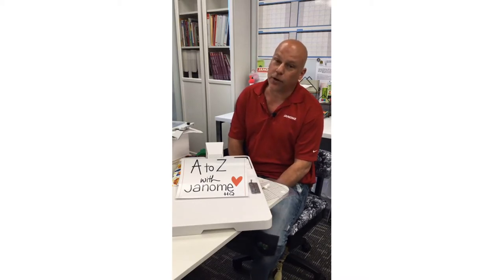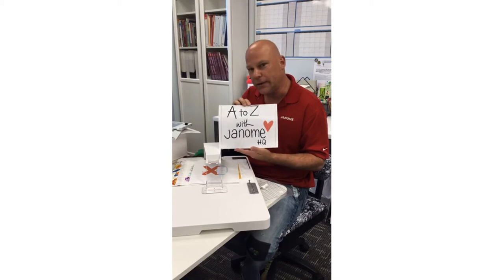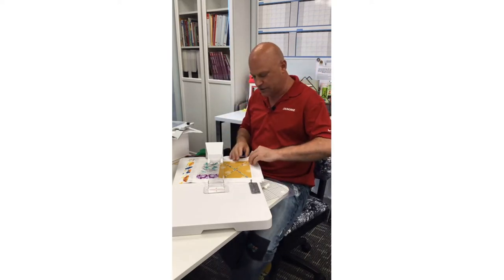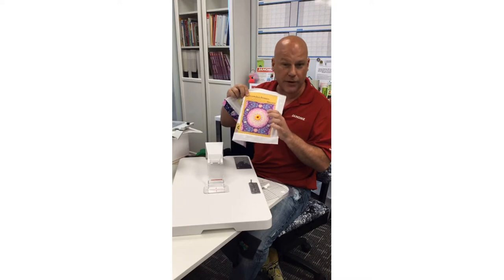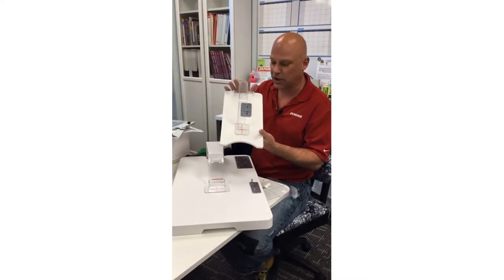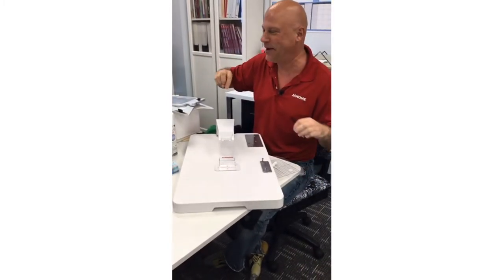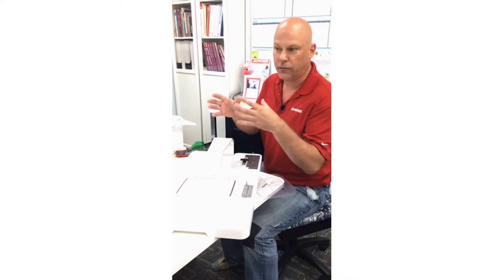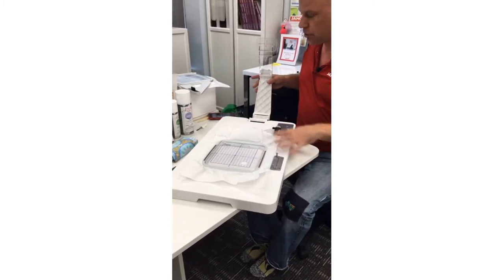X marks the spot for the Janome Clothsetter!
Use the Clothsetter for perfect placement of your embroidery designs! There's a Clothsetter for every Janome embroidery machine, and the Universal Clothsetter used in the video, will accommodate hoops from a variety of machines; MC15000 Quiltmaker, MC 12000, Skyline S9, MC9850, MC400E, MC500E, MC550E.

And, as always, visit your local Janome Dealer!